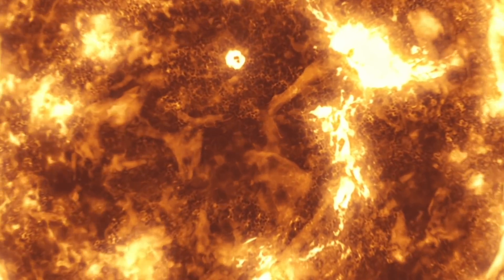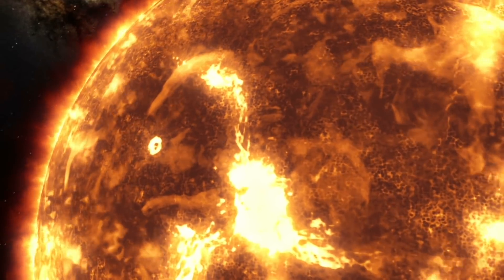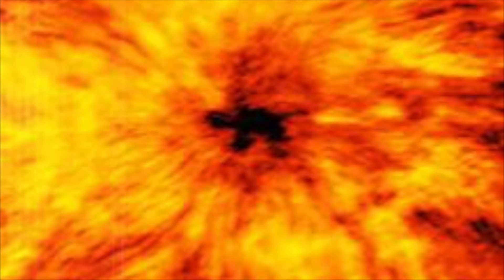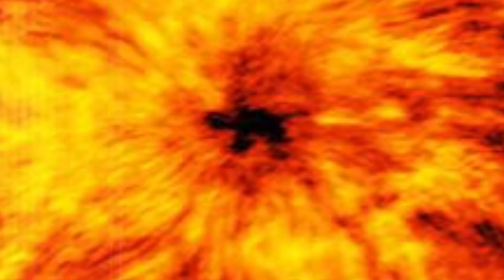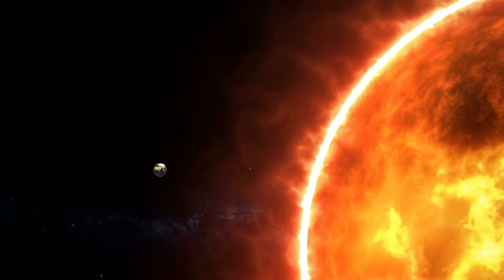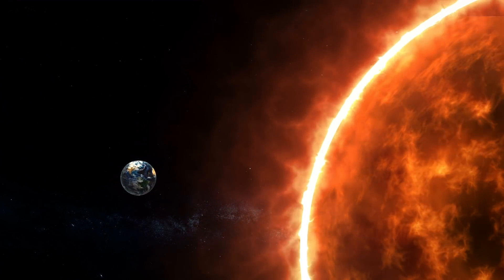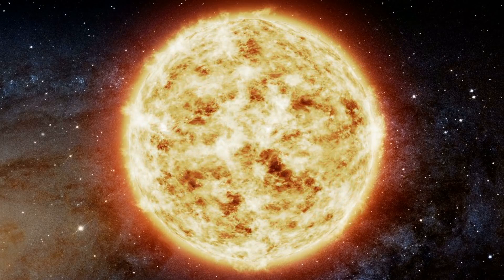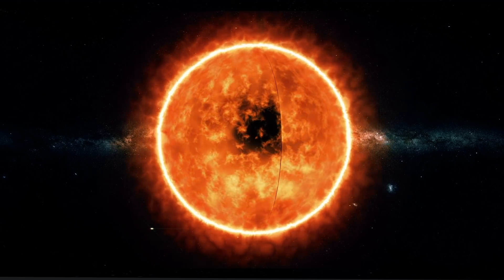Something Massive Is Being Monitored Close To The Sun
Something massive is being monitored close to the Sun. We take a look at this massive object being monitored close to the Sun.

Anyone is able to observe the entire library of images from the SOHO solar and heliospheric observatory. This has meant that over the years some interesting discoveries have been made. This photograph has recently been making the round and people don't know what to make of it. We can see what appears to be a large object emitting what looks like a wave of energy. As you can imagine many theories have been put forward for what this could be.